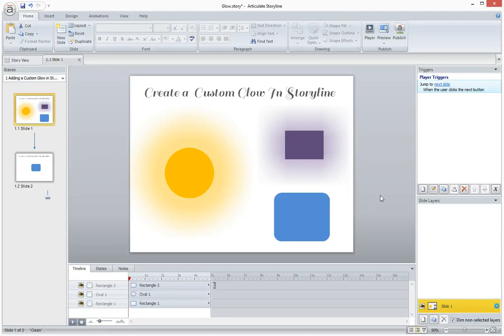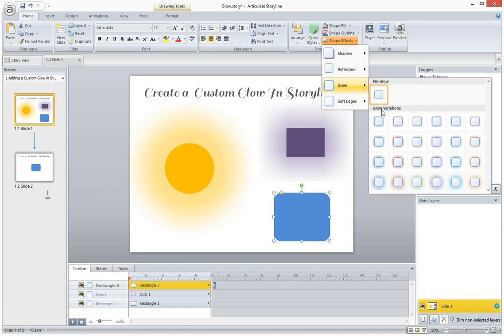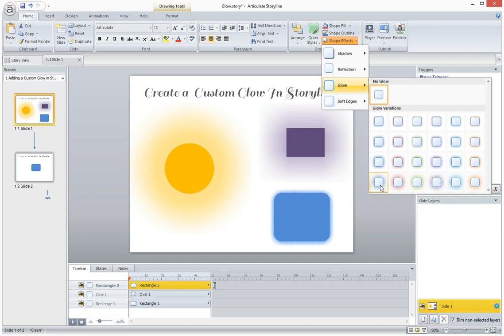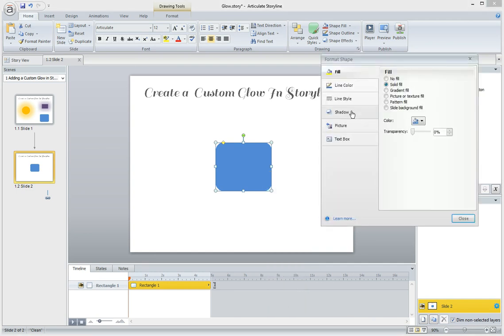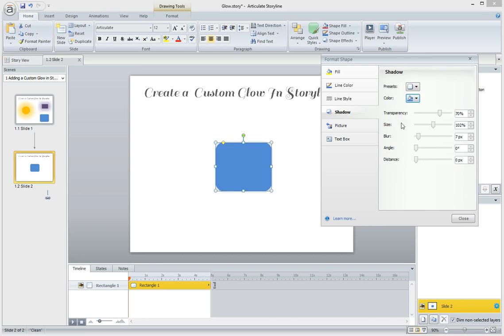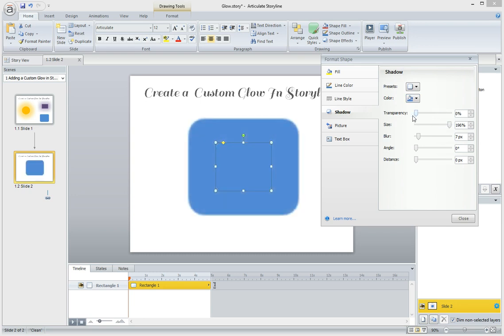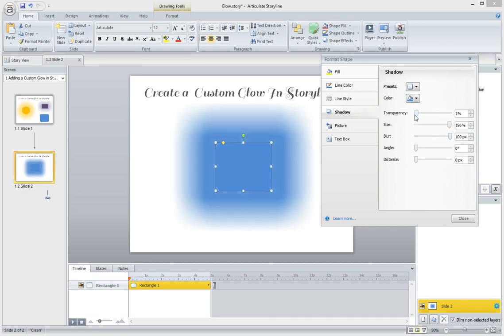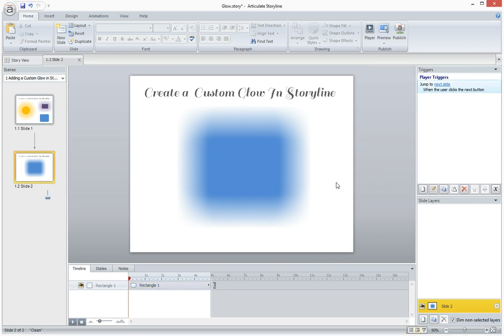Articulate Storyline tutorial: How to create a custom glow effect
In this tutorial we'll show you how to custom glow effect around objects in Articulate Storyline. Get more Articulate tips, guides and templates